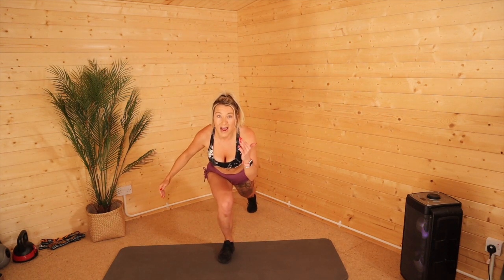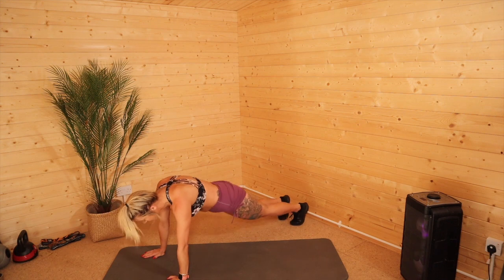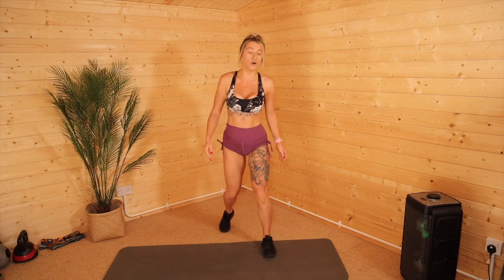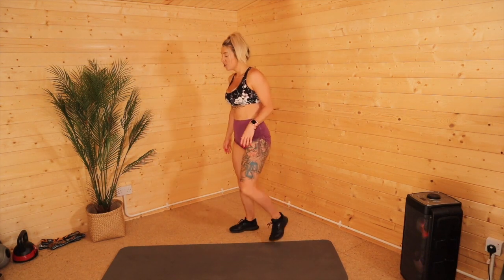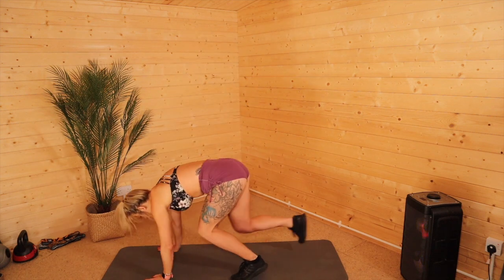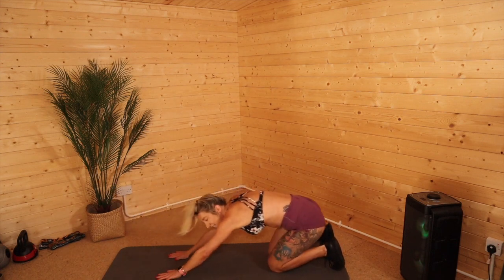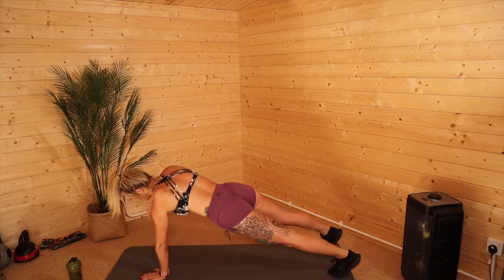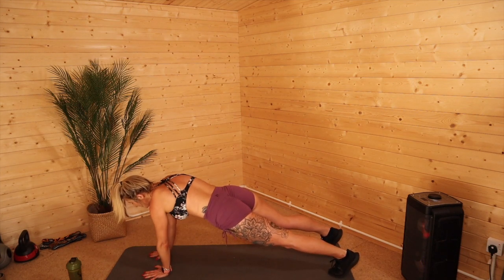HIIT EXTREME - No Equipment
2-Move DB HIIT
20/10
1. Floor to press / Toe taps
2. Db reverse lunge / Toe taps
3. Devils press / Toe taps
4. Gorilla Row / Toe taps
5. Side lat raises / Toe taps
6. DB swing / Knee taps
7. Side lateral lunge / Knee taps
8. Goblet squat pulse / Knee taps
9. Cross body Curls / Knee taps
10. Renegade row / Knee taps

Sign up on the website for Diet Coaching - Discounts & More